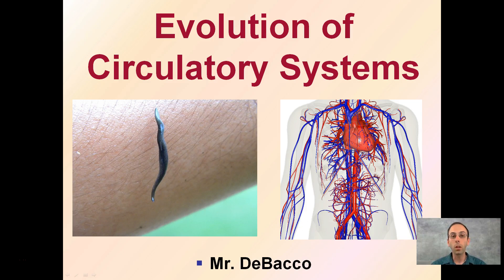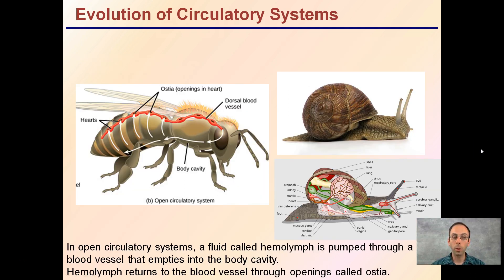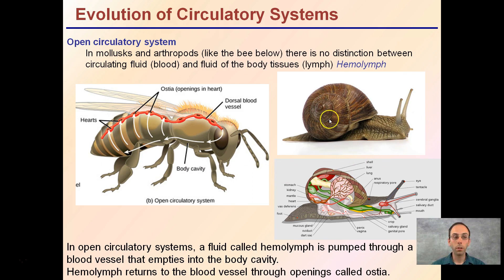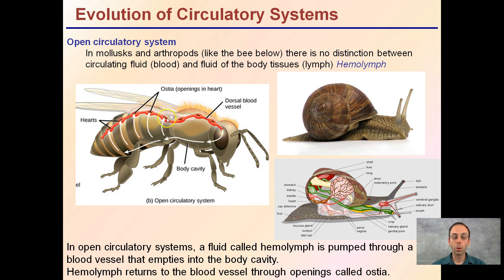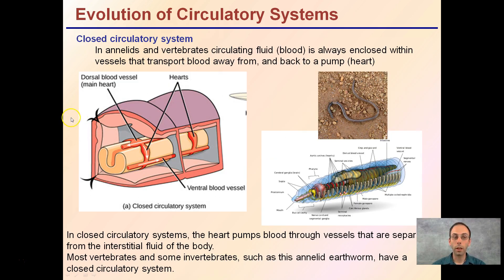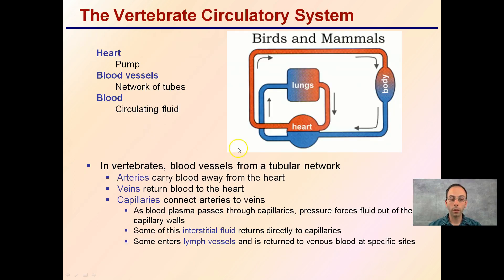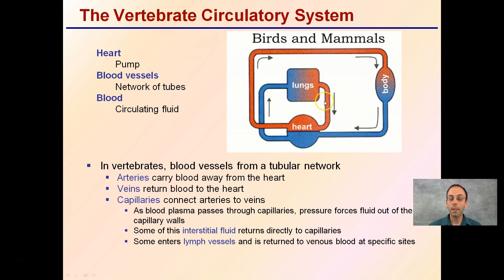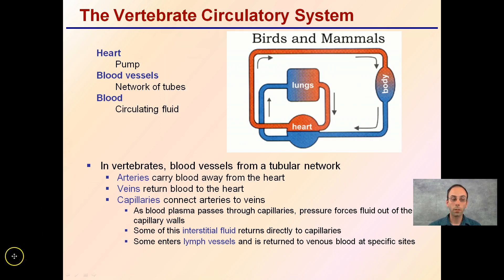Evolution of Circulatory Systems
The Evolution of Circulatory Systems took on three main steps which include...

-Gastrovascular cavity
-Open circulatory system
-Closed circulatory system

Special focus on some of the specifics of the vertebrate circulatory system are provided.

*Due to the description character limit the full work cited for "Evolution of Circulatory Systems" can be viewed